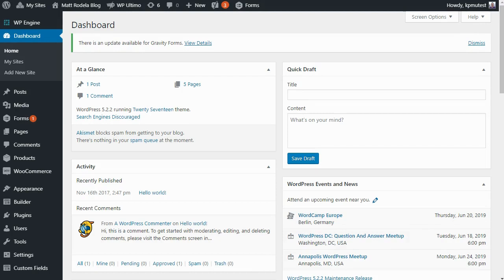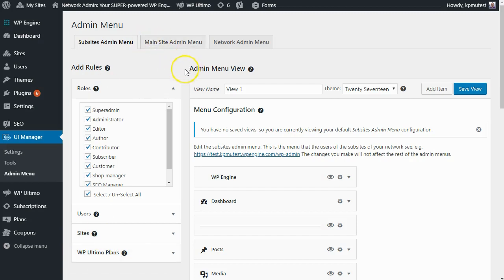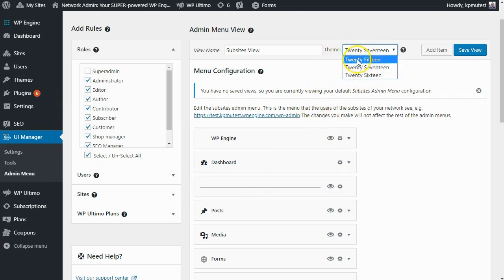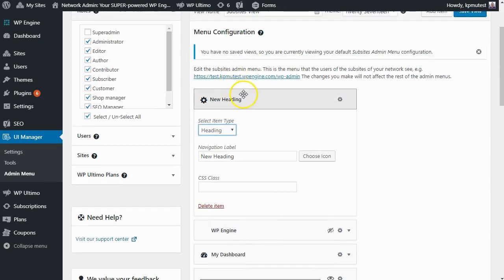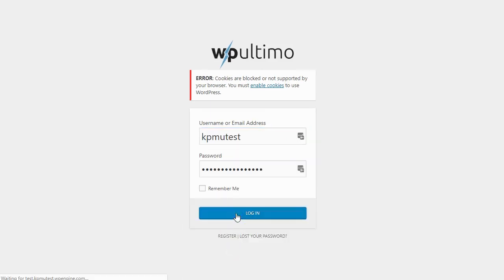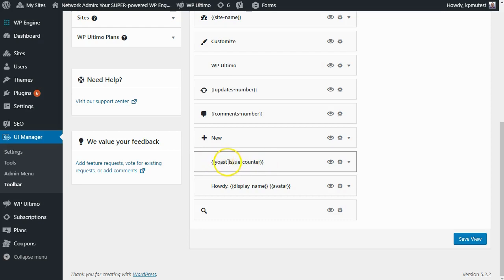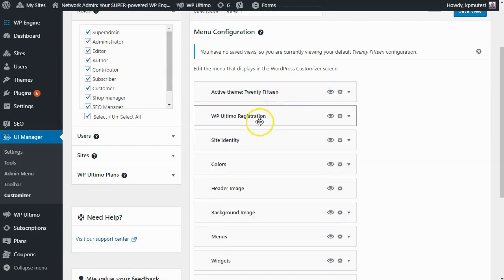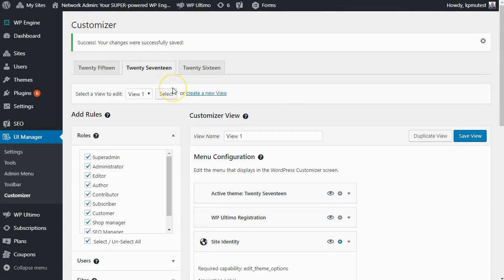KeyPress UI Manager WordPress Plugin Walk-through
Finally you can have full control over all of the UI (user interface) in your WordPress Multisite environment. Reorder, rename, hide, and create menu items globally or based on user roles and much more!